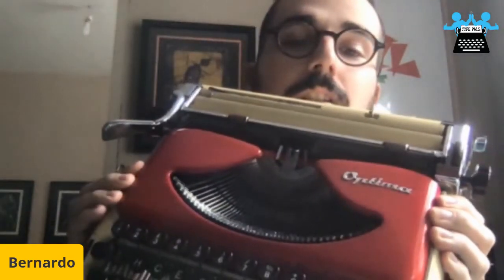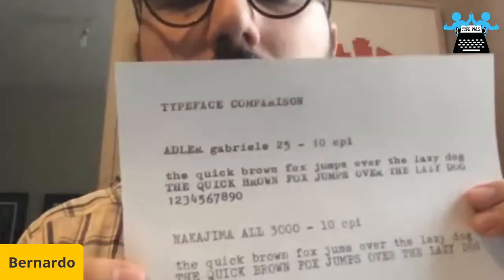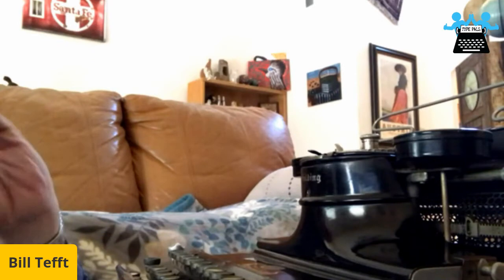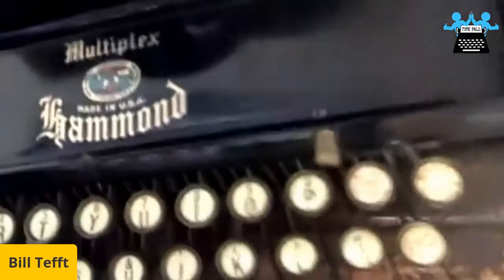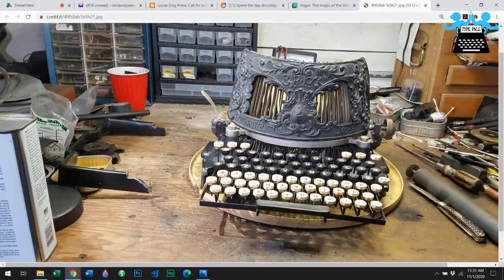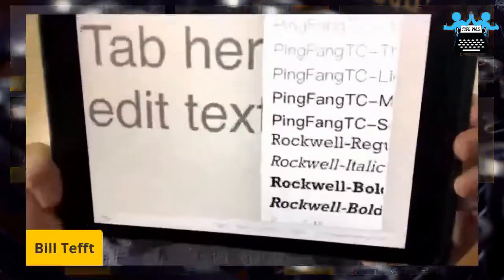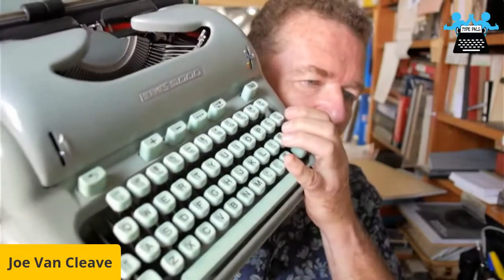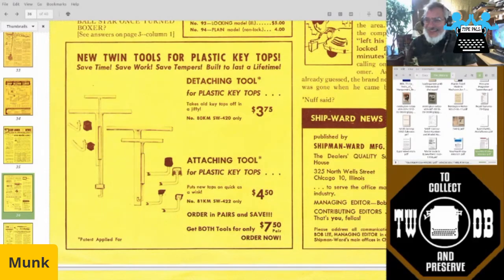Typewriter Club LIVE: The Deep Dark World of Typefaces (Edited)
Typewriter Club LIVE meets Sundays at 8 am Pacific. Here we discuss typefaces. This version of the recording was edited to cut out some of the technical difficulties we experienced. To find out more about how to join, please